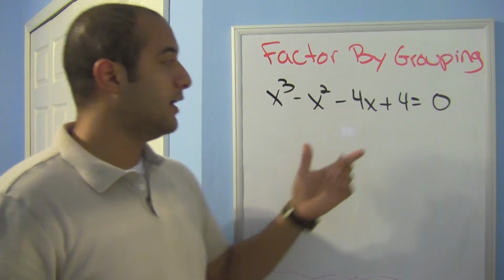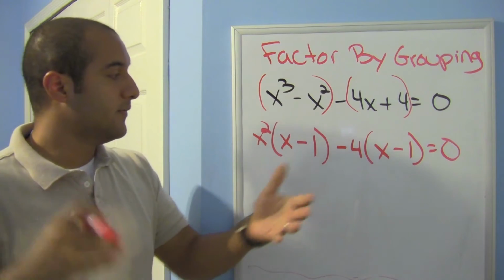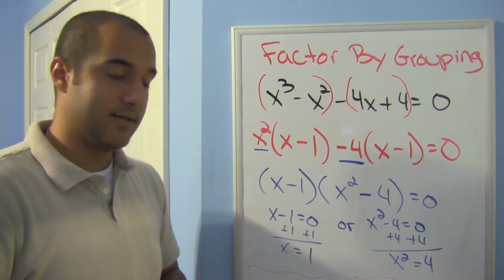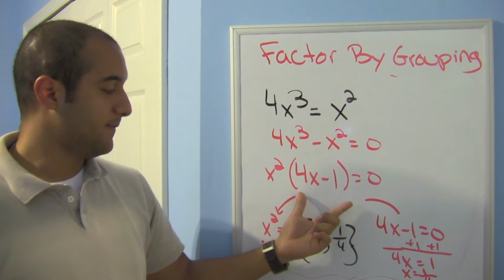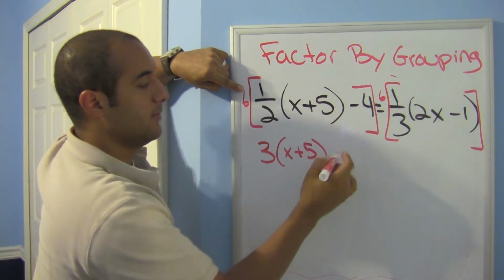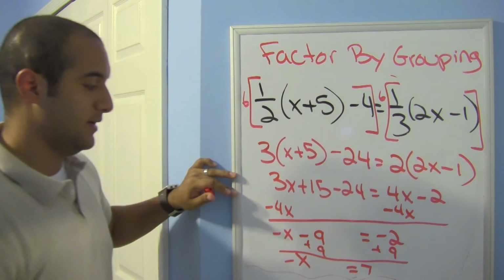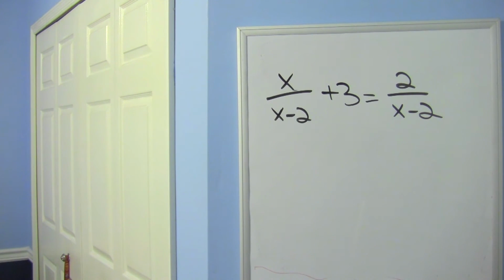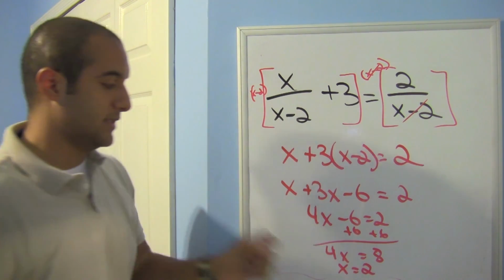College Algebra Lesson 1 Part 2 : Equations (No Music)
Lesson 1:
Today you will see how to solve for a variable in "simple" equations,
you will:
Rid of fractions
and see when a problem has no solution.